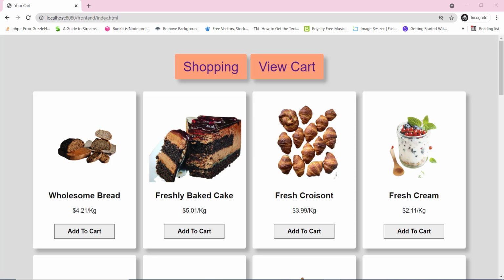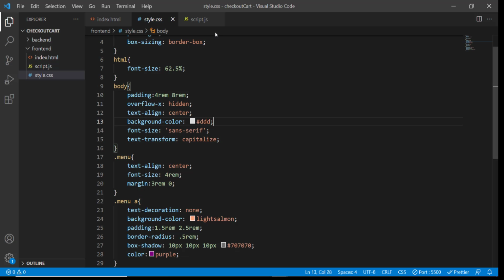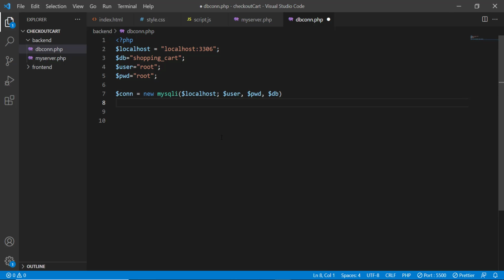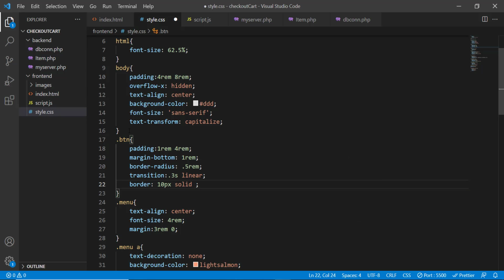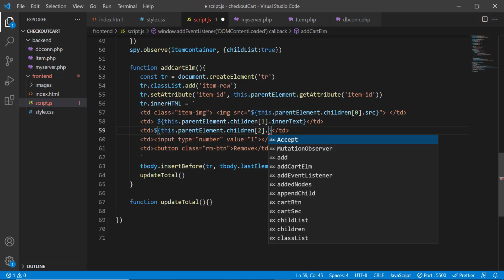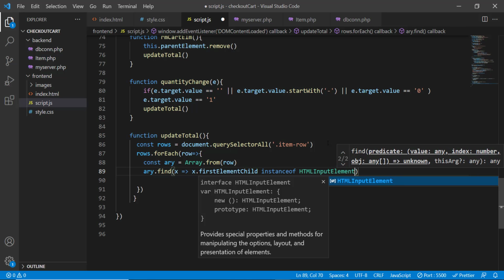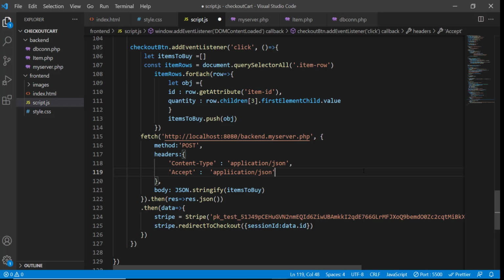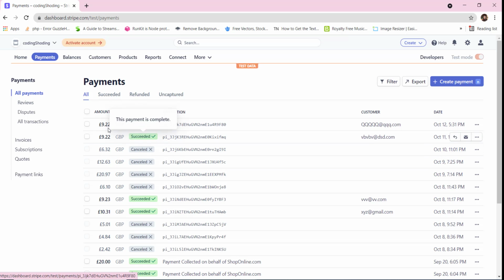Shopping Cart Complete Implementation| Frontend| Backend| DB| Stripe| MutationObserver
This tutorial implements complete shopping cart logic from frontend to backends, database connectivity and payment collection through stripe gateway integration.
Frontend : HTML, CSS, JAVASCRIPT, FETCH API, MUTATIONOBSERVER
Backend: PHP, MYSQL, STRIPPE
chapters
0:00  Introduction & Demo
3:20  Basic workflow overview
5:48  Project setup
6:12  Index.html code
13:26 -Landing Page Styling
18:14  Landing Page Button's Functionality
22:01  Getting contents from backend & displaying in the browser to buy Logic
35:55  Backend login to send contents to be sold to the browser
49:38  Styling products to buy
58:05  Add To Cart Logic / MutationObserver
01:15:02  Styling the shopping cart
01:25:40  Remove from cart logic
01:28:16 Update quantity in the cart Logic
01:31:08  Update cart total logic
01:41:55 checkout logic